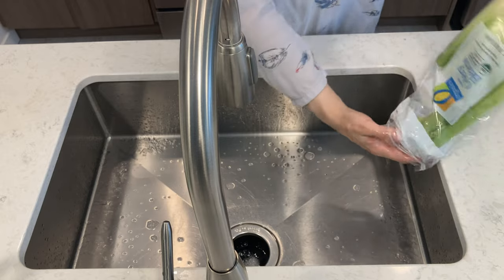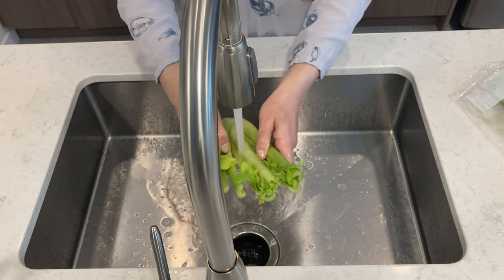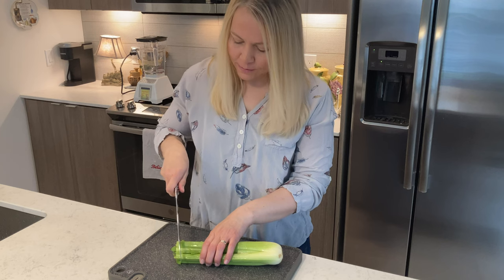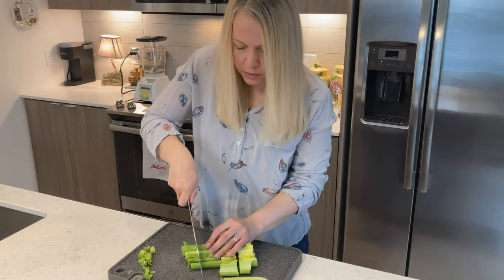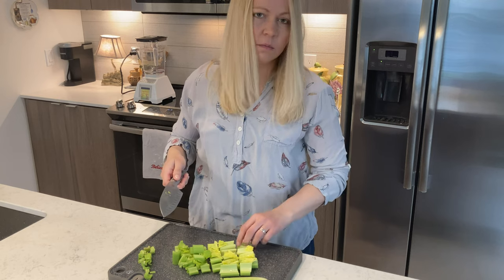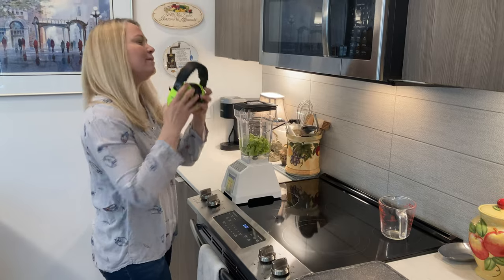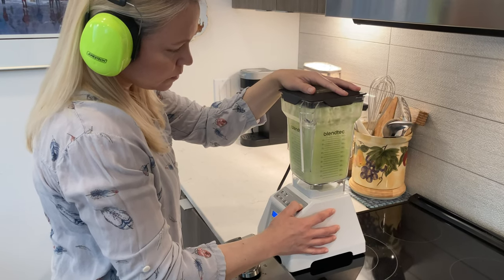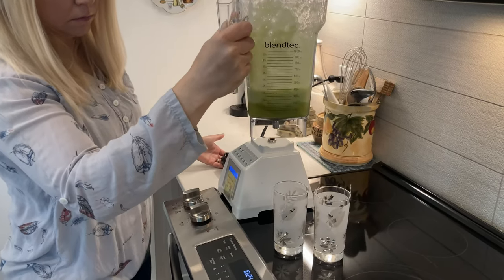Home Made Celery Juice (1st try)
Meg makes home made celery juice & we both try it for the 1st time.

We think adding lemon or green apple or carrot would enhance the flavor!

Celery juice notable for its high fiber content & excellent nutrient density. Raw juices like this are part of vegan diets & recipes because they help the body obtain nutrients that would normally come from animal products.

Using a blender & water with the celery includes all the biological parts that would be removed by a juicer. Blending celery with water thereby produces a more nutritious juice than can be obtained by juicing.

Making celery juice at home in a blender fast & easy! Similarly, almond milk can be made in this way. Many fruit & veggie juices can be made by blending the whole natural fruit or veggie with water in a blender.

We like BlendTec blenders because of the powerful motor & sturdy long lasting quality build, durable materials, & because they are proudly designed & manufactured in the state of Utah in America or Made in America!